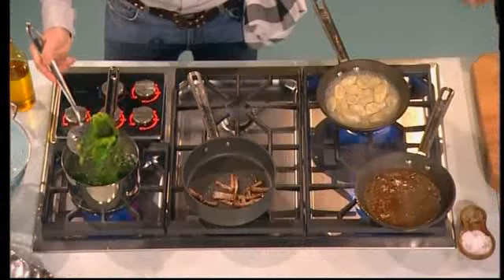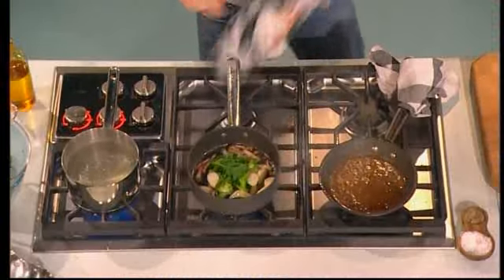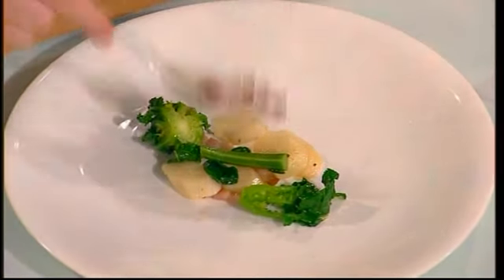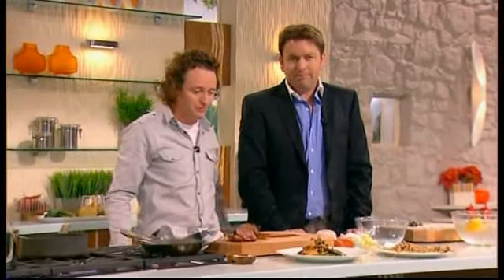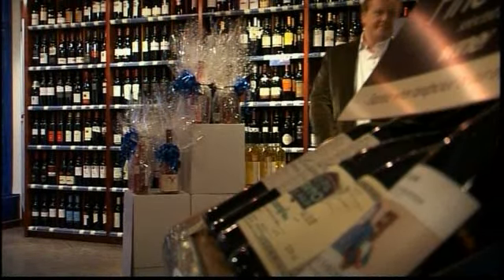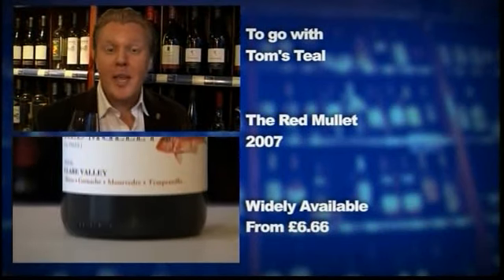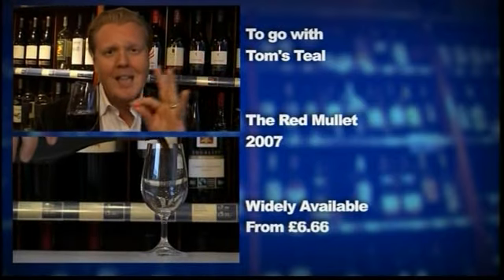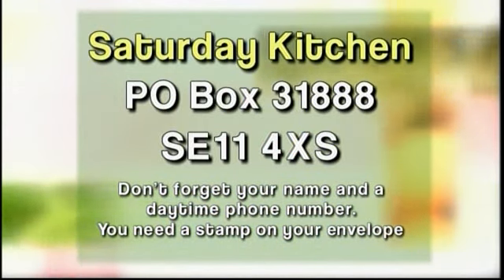Part 6 of 7 - Jimmy Osmond on BBC 1 Saturday Morning Kitchen Show